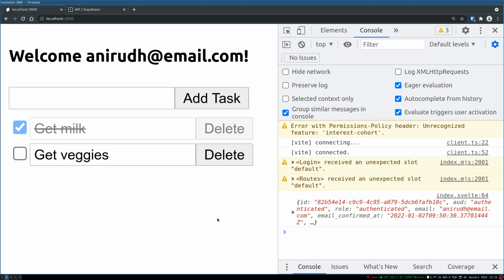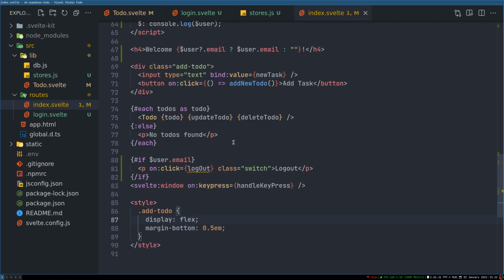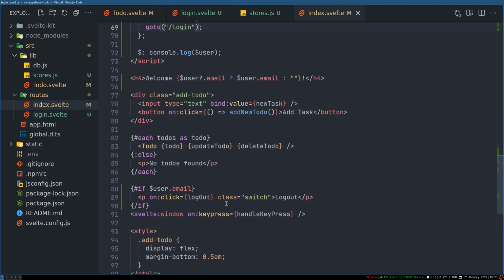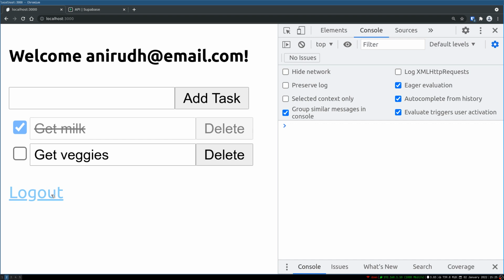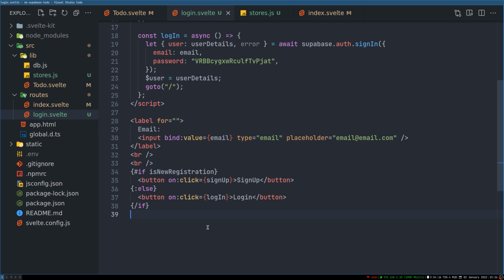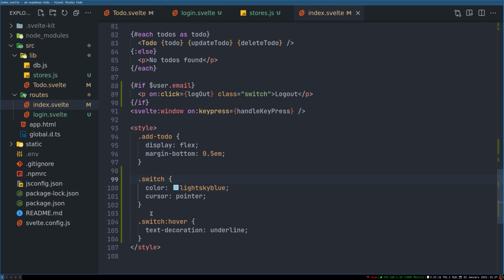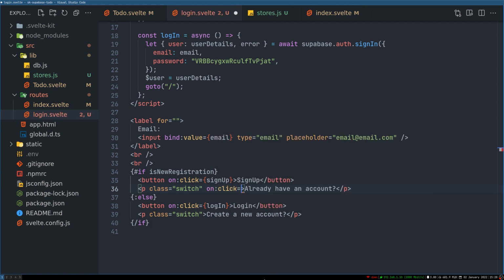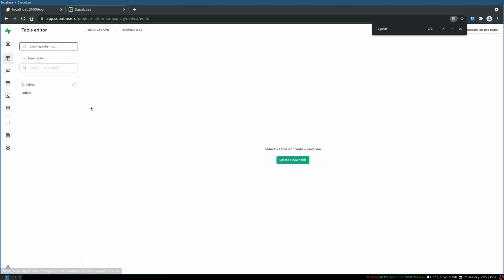Sveltekit Supabase Todo app - 6 - Authentication 2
In this video, I will be creating a simple CRUD app using Supabase as the back-end and Svelte/Sveltekit as the front-end.

We will be refining the signup and login process. We will also be adding supabase logout button in the homepage.